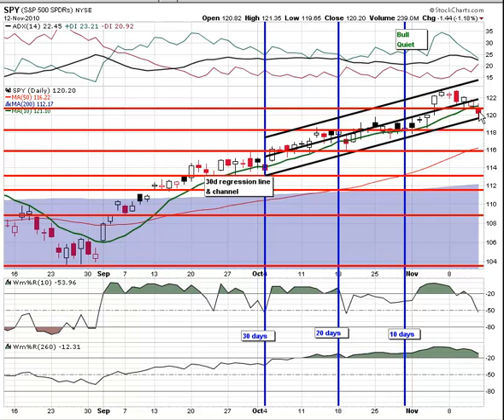Market health check Nov 13, 2010